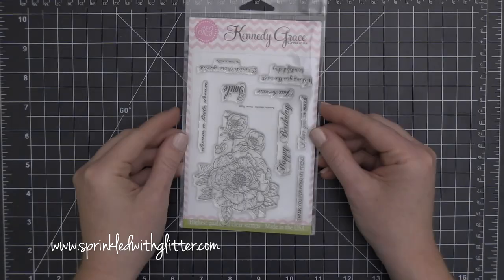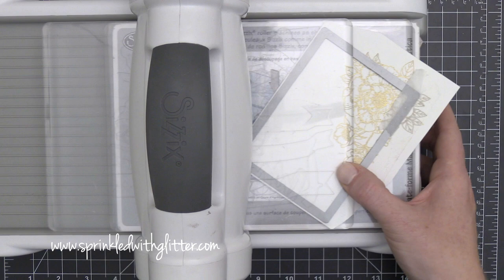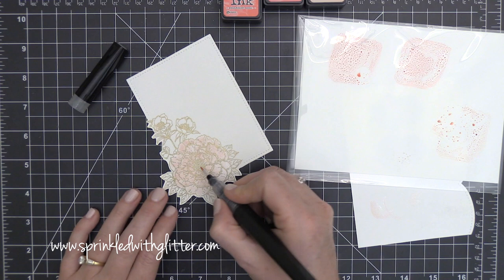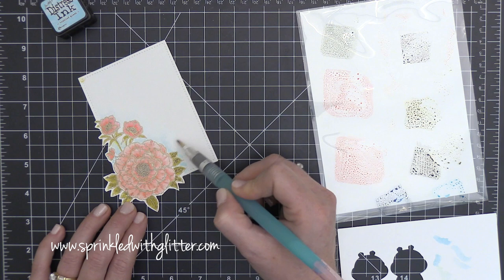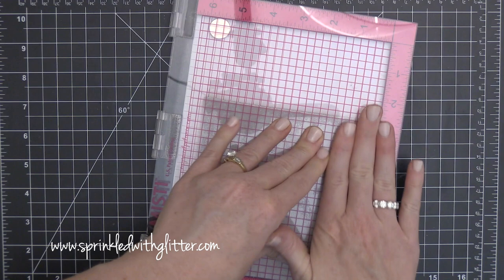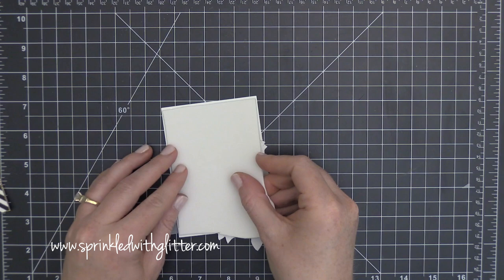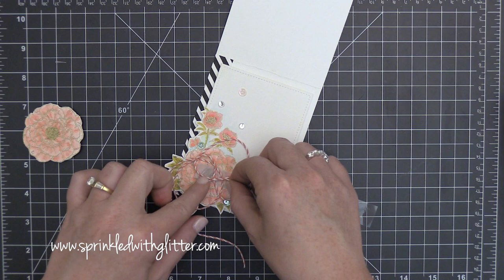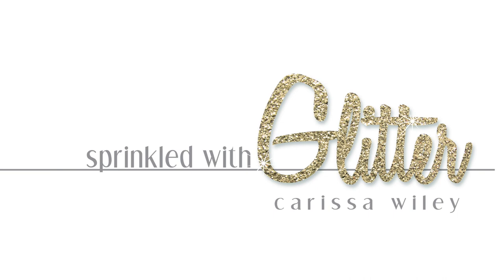Sparkle Watercolor - Kennedy Grace Grand Opening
• Essentials By Ellen 43 lb. Vellum  ——